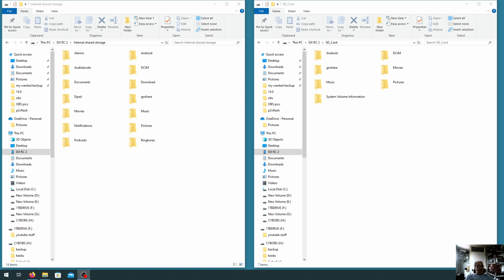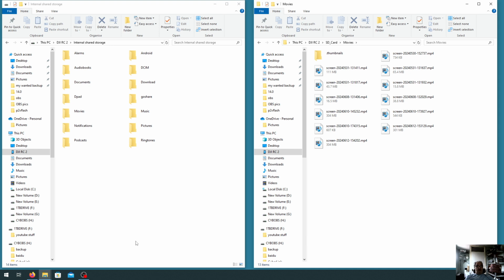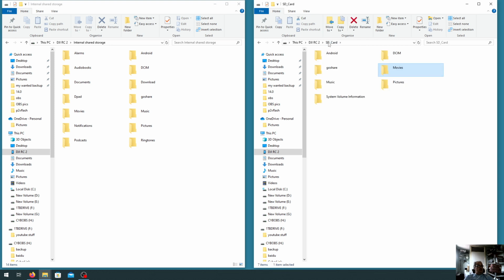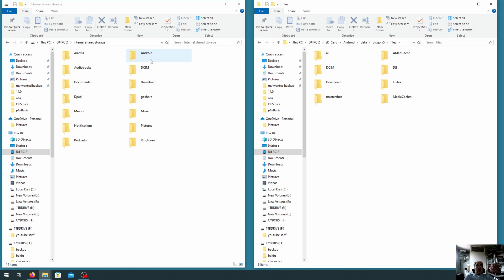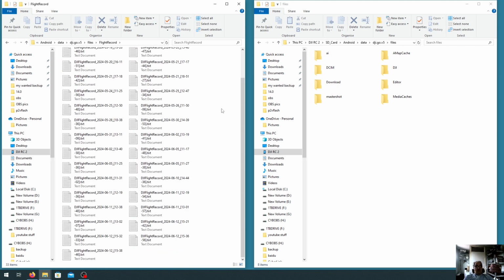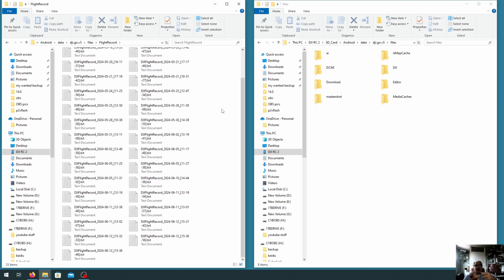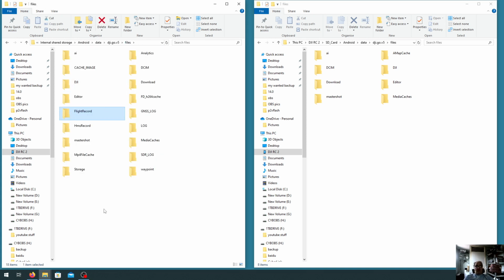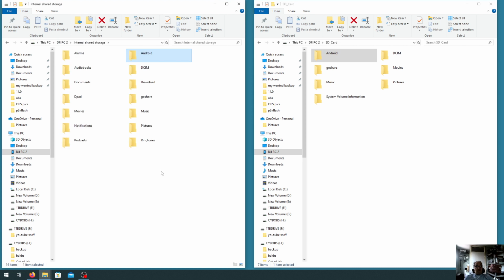DJI RC 2 SD card contents Part 20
So there you go, I bought an SD card so you dont have to